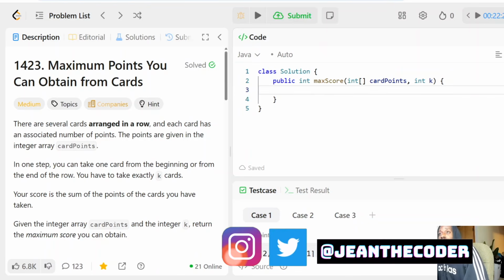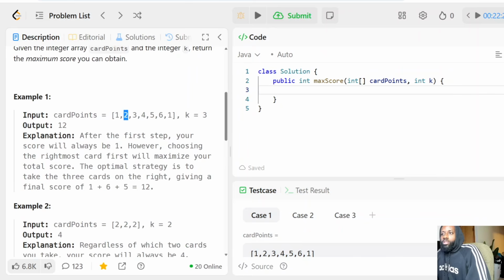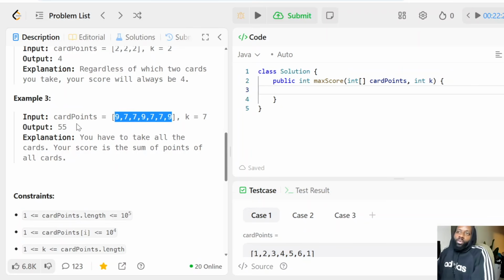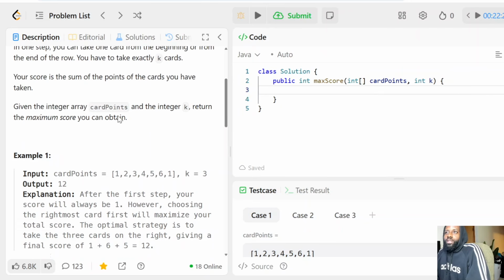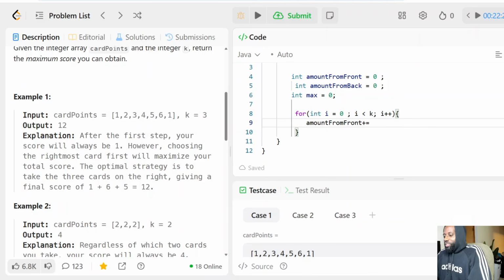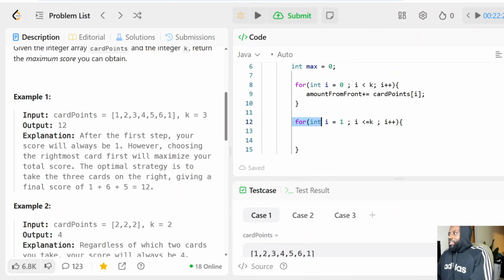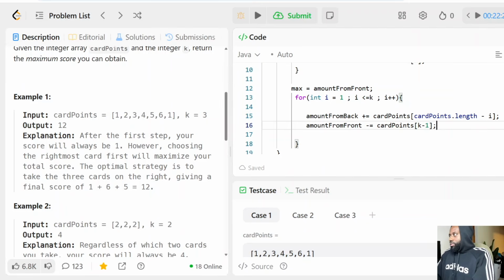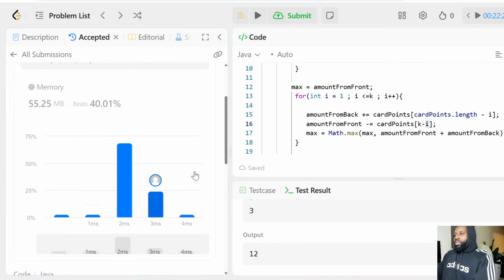GOOGLE Coding Interview Question - Maximum Points You Can Obtain from Cards | LeetCode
0:00​ - Reading Problem Statement
0:55 - Running Through Examples
6:20​ - Code

Maximum Points You Can Obtain from Cards